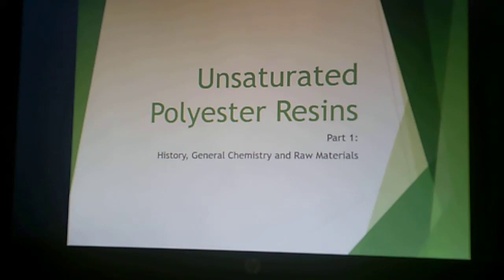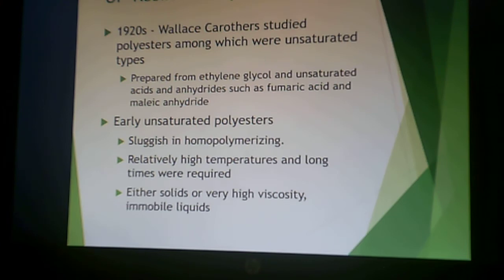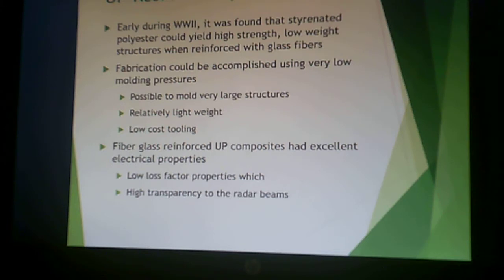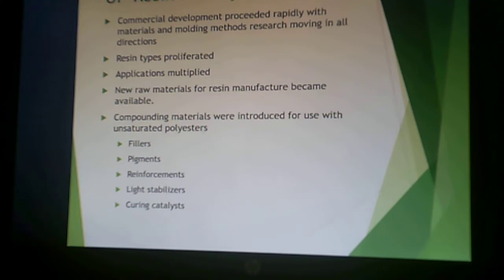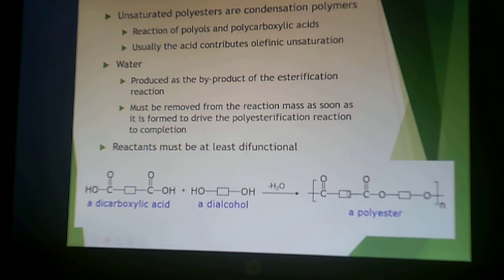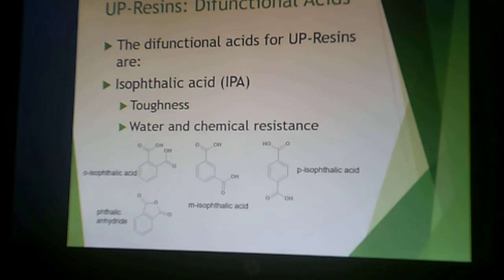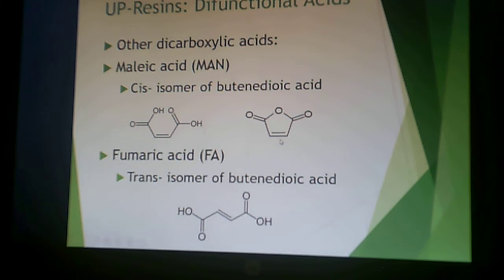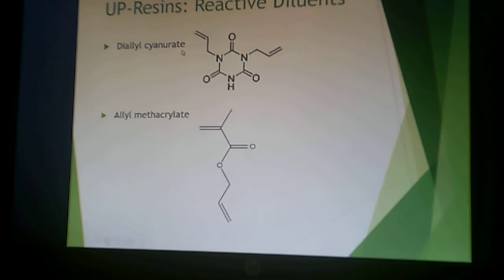Unsaturated Polyester Resins part 1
Objectives
History
Raw materials